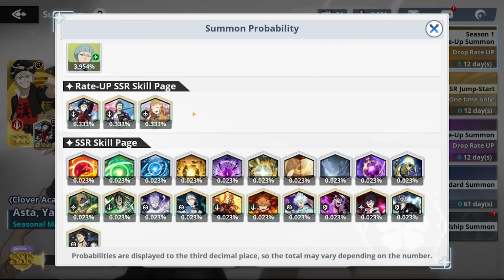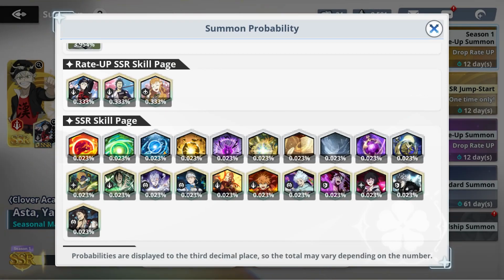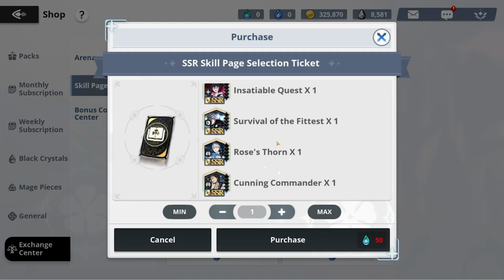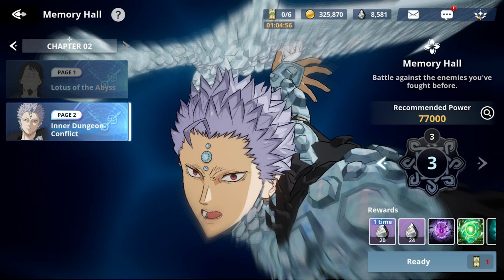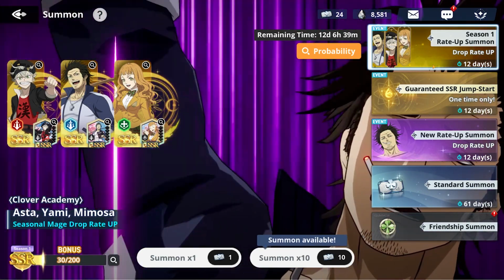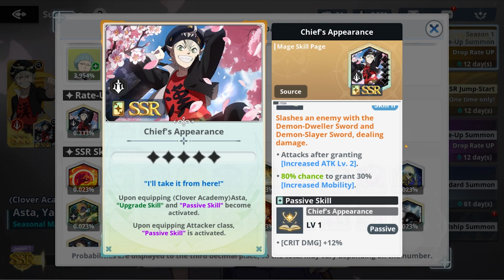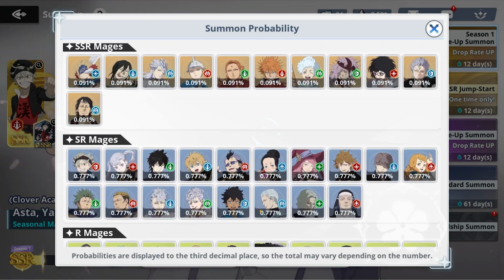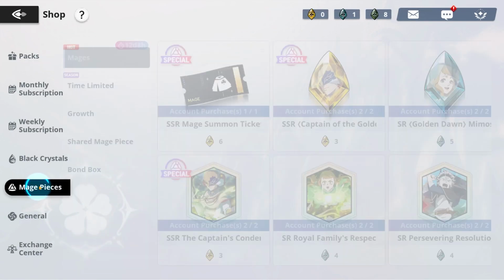ARE SKILL PAGES WORTH SUMMONING FOR, SHOULD YOU GET THEM? F2P... WATCH THE VID - Black Clover Mobile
I AM THE F2P WIZARD KINGGGGG

Video Title: ARE SKILL PAGES WORTH SUMMONING FOR, SHOULD YOU GET THEM? F2P... WATCH THE VID - Black Clover Mobile